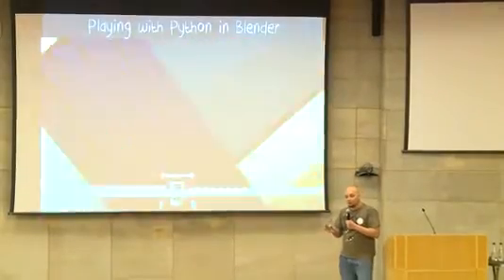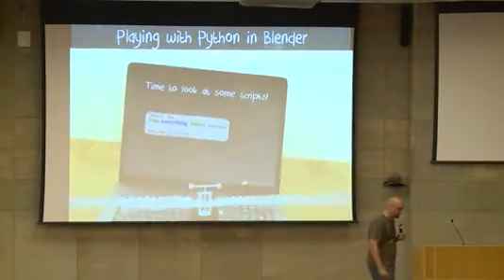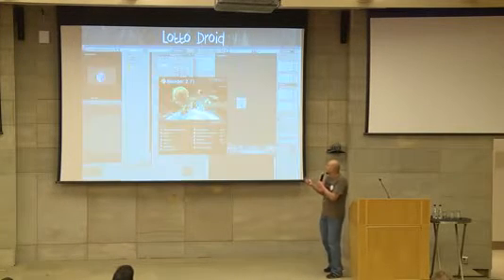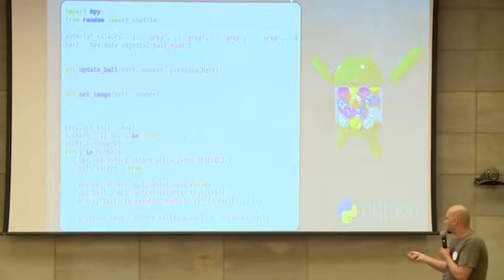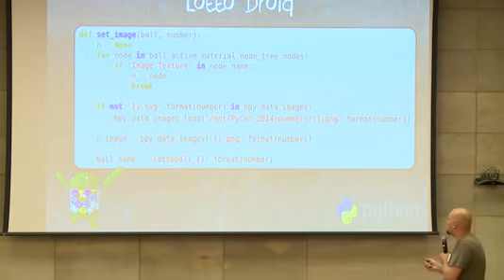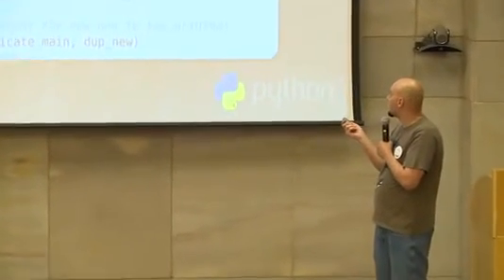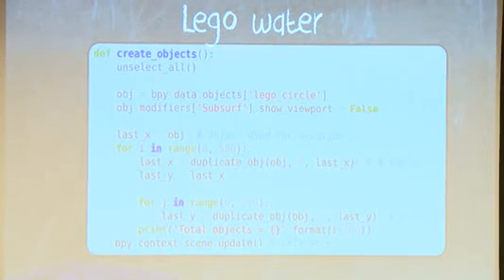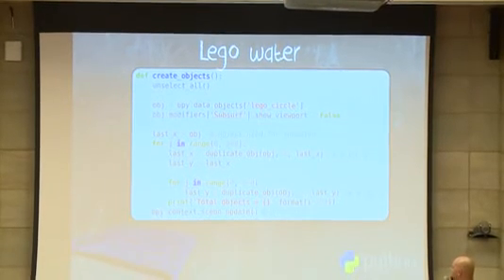Blender'da Python Kullanma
Python çok güzel bir dil ve birçok açık kaynaklı grafik uygulamasında betik dili olarak kullanılıyor. Python'un Blender içindeki gücünü kullanarak, pek çok şeyi kolayca otomatikleştirebilir ve uzun ve sıkıcı görevleri çocuk oyuncağı gibi gösterebiliriz.